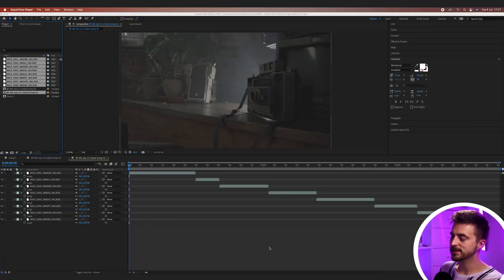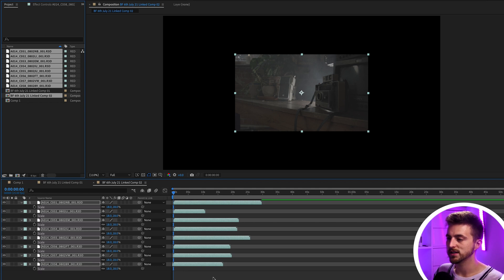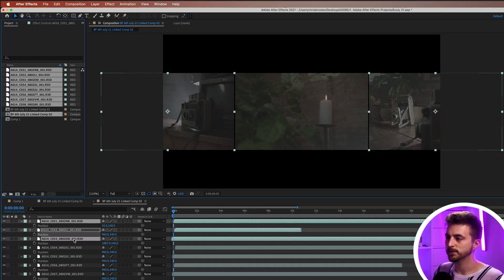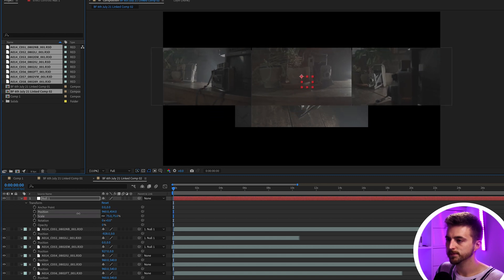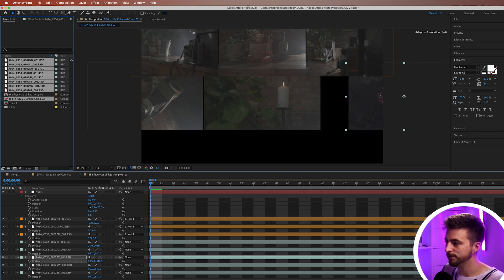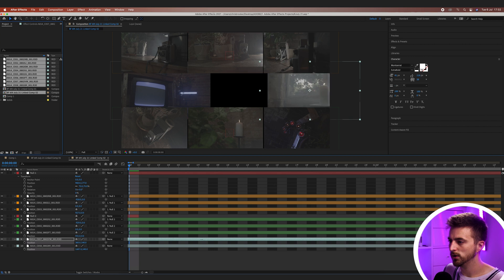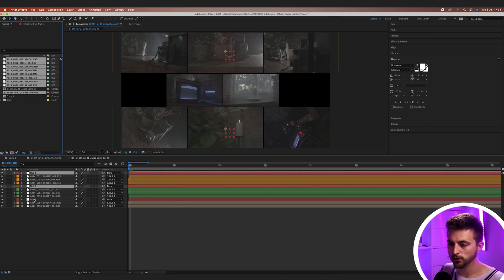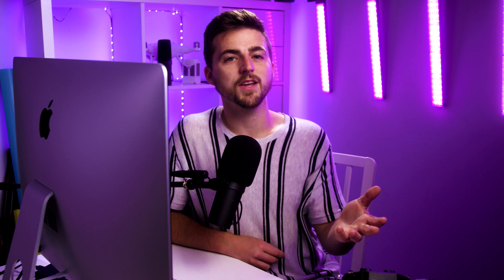Split-Screen Animation - After Effects Tutorial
Create a simple, yet effect split-screen animation in Adobe After Effects.